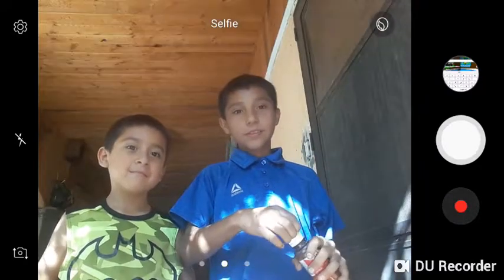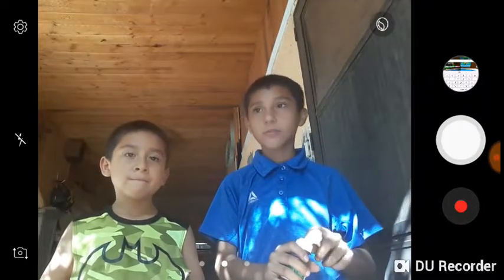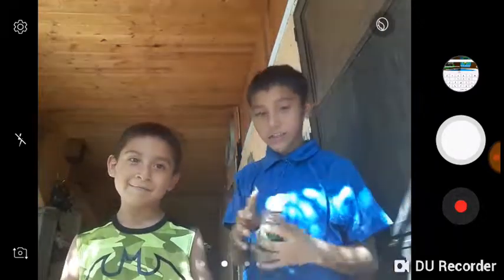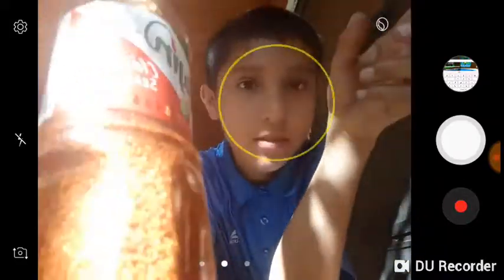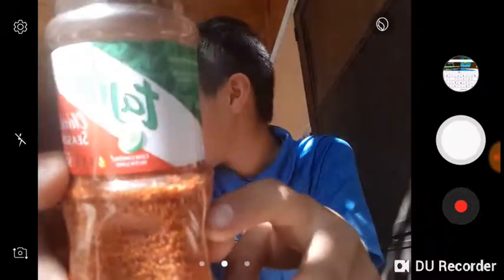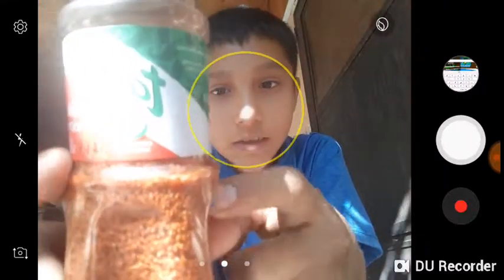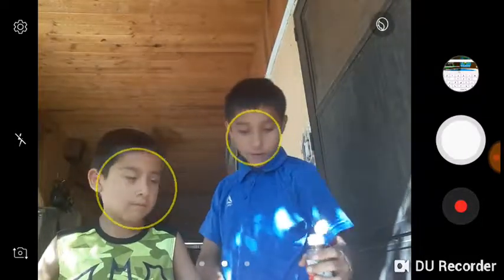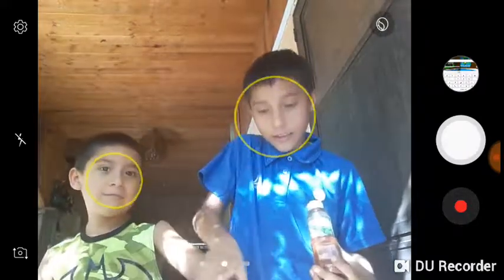Tajin challenge (VERY SPICY)